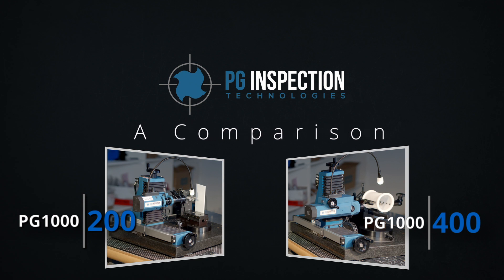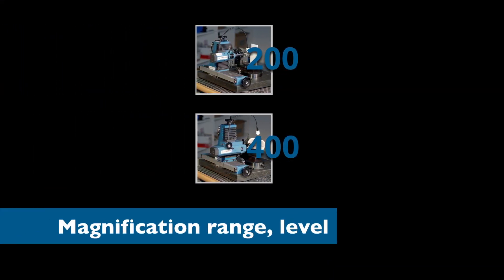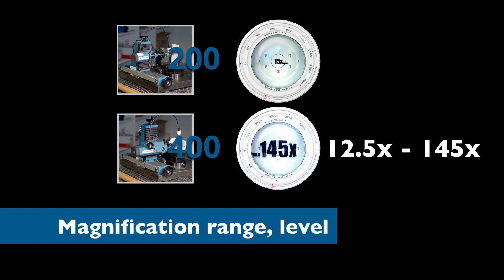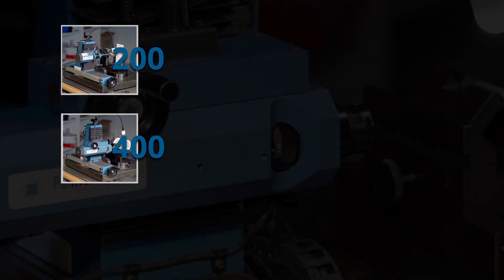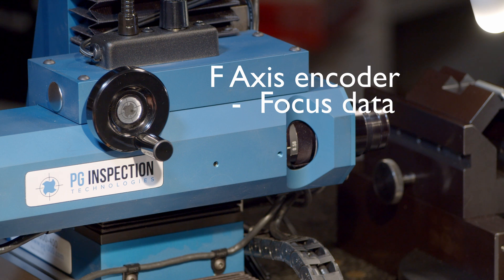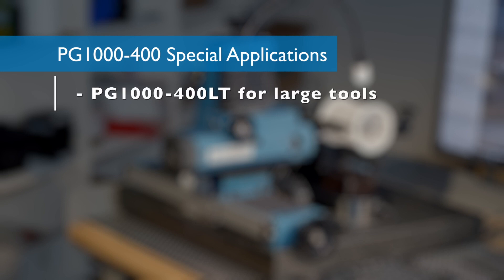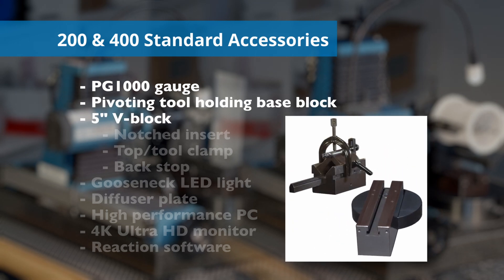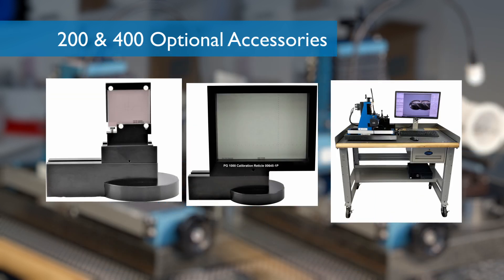PG1000 200 vs 400 Cutting Tool Inspection Systems (updated 1-6-23)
We're often asked what's the difference between the PG1000 200 and 400 cutting tool inspection systems? The differences fall into three categories:
- Tool Size
- Magnification Range
- Encoders

Watch the video for an up-close look at these two popular models to determine which is right for you.